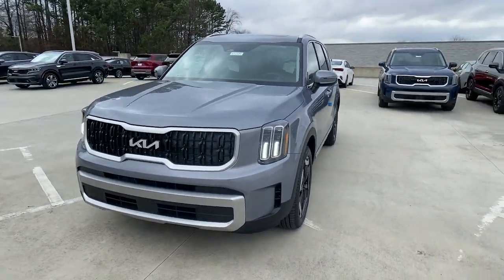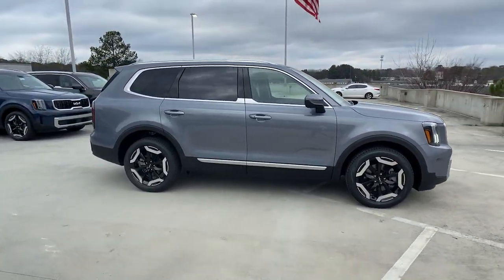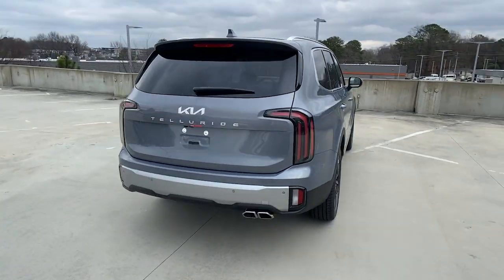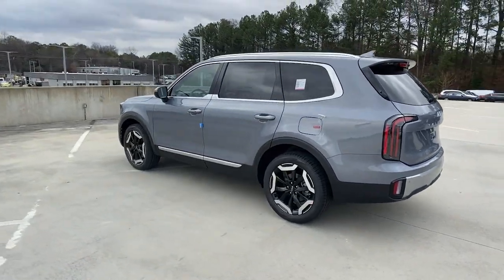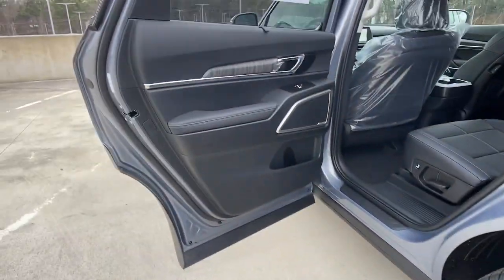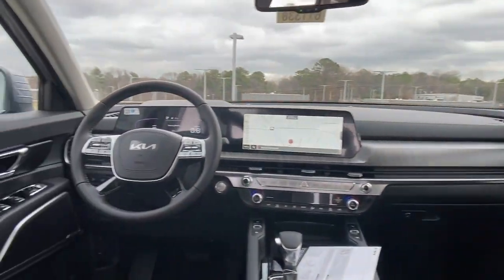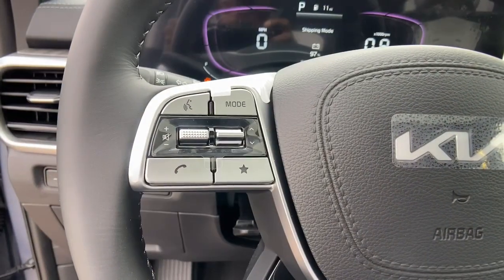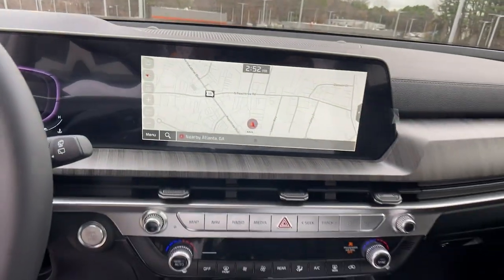2023 Kia Telluride Chamblee, Sandy Springs, Brookhaven, Norcross, Atlanta, GA 611338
Everlasting Silver New 2023 Kia Telluride EX available in Chamblee, Georgia at Ed Voyles Kia of Chamblee. Servicing the Sandy Springs, Brookhaven, Norcross, Atlanta, GA area.

Lip Spoiler,Tires: 245/50R20,Chrome Bodyside Insert  Black Bodyside Cladding and Black Wheel Well Trim,Body-Colored Front Bumper w/Black Rub Strip/Fascia Accent and Metal-Look Bumper Insert,Wheels: 20 x 7.5 Black Finish -inc: machined finish accents,Auto On/Off Projector Beam Led Low/High Beam Daytime Running Auto High-Beam Headlamps w/Delay-Off,Express Open/Close Sliding And Tilting Glass 1st Row Sunroof w/Sunshade,Laminated Glass,Power Liftgate Rear Cargo Access,Fixed Rear Window w/Fixed Interval Wiper  Heated Wiper Park and Defroster,Headlights-Automatic Highbeams,Aluminum Spare Wheel,Deep Tinted Glass,Body-Colored Rear Bumper w/Metal-Look Rub Strip/Fascia Accent,Chrome Side Windows Trim  Black Front Windshield Trim and Black Rear Window Trim,Perimeter/Approach Lights,Variable Intermittent Wipers,LED Brakelights,Tailgate/Rear Door Lock Included w/Power Door Locks,Black Grille w/Chrome Surround,Body-Colored Door Handles,Fully Galvanized Steel Panels,Roof Rack Rails Only,Compact Spare Tire Stored Underbody w/Crankdown,Clearcoat Paint,Body-Colored Power Heated Side Mirrors w/Power Folding and Turn Signal Indicator,Analog Appearance,Outside Temp Gauge,Front Center Armrest and Rear Center Armrest,Manual Tilt/Telescoping Steering Column,HVAC -inc: Underseat Ducts and Headliner/Pillar Ducts,Manual Adjustable Front Head Restraints and Manual Adjustable Rear Head Restraints,Interior Trim -inc: Simulated Wood Instrument Panel Insert  Simulated Wood Door Panel Insert  Leatherette/Piano Black Console Insert and Metal-Look Interior Accents,Valet Function,Radio: AM/FM Display Audio System -inc: 12.3 audio display unit w/navigation  MAP OTA  driver talk  quiet mode  Android Auto and Apple CarPlay capability  SiriusXM  6 speakers  multi-Bluetooth hands-free w/voice recognition  Telematics Mobile Unit (TMU) and Wi-Fi hotspot,Remote Keyless Entry w/Integrated Key Transmitter  Illuminated Entry  Illuminated Ignition Switch and Panic Button,Perimeter Alarm,Rear HVAC w/Separate Controls,Air Filtration,Power Rear Windows  Fixed 3rd Row Windows and w/Manual Sun Blinds,Full Carpet Floor Covering,Integrated Roof Antenna,Tracker System,Driver Seat,Gauges -inc: Speedometer  Odometer  Engine Coolant Temp  Tachometer  Trip Odometer and Trip Computer,Remote Releases -Inc: Smart Liftgate Proximity Cargo Access,Full Floor Console w/Covered Storage  Mini Overhead Console w/Storage and 3 12V DC Power Outlets,Cruise Control w/Steering Wheel Controls,3 12V DC Power Outlets,Cargo Area Concealed Storage,FOB Controls -inc: Cargo Access and Remote Engine Start,Power Fuel Flap Locking Type,Redundant Digital Speedometer,Fixed 60-40 Split-Bench 3rd Row Seat Front  Manual Recline  Manual Fold Into Floor and 3 Fixed Head Restraints,Driver And Passenger Visor Vanity Mirrors w/Driver And Passenger Illumination  Driver And Passenger Auxiliary Mirror,Systems Monitor,Illuminated Locking Glove Box,Dual Zone Front Automatic Air Conditioning,Leather Steering Wheel,Compass,Driver Foot Rest,Voice Recorder,Driver / Passenger And Rear Door Bins,Full Cloth Headliner,Radio w/Seek-Scan  Clock  Speed Compensated Volume Control  Steering Wheel Controls and Radio Data System,Heated & Ventilated Front Bucket Seats -inc: 8-way power-adjustable front seats and 2-way driver lumbar support,Day-Night Auto-Dimming Rearview Mirror,2 LCD Monitors In The Front,Distance Pacing w/Traffic Stop-Go,Leather Seat Trim,Rear Cupholder,Carpet Floor Trim,Cargo Space Lights,Front And Rear Map Lights,Smart Device Remote Engine Start,2 Seatback Storage Pockets,Fade-To-Off Interior Lighting,Power 1st Row Windows w/Front And Rear 1-Touch Up/Down,Trip Computer,Trunk/Hatch Auto-Latch,Passenger Seat -inc: Power 2-Way Lumbar Support,Proximity Key For Doors And Push Button Start,Front Cupholder,Delayed Accessory Power,Immobilizer,60-40 Folding Split-Bench Front Facing Manual Reclining Fold Forward Seatback Rear Seat w/Manual Fore/Aft,Power Door Locks w/Autolock Feature,Leather/Metal-Look Gear Shifter Material,18.8 Gal. Fuel Tank,3.510 Axle Ratio,Front-Wheel Drive,Trailer Wiring Harness,Electric Power-Assist Speed-Sensing Steering,Front And Rear Anti-Roll Bar